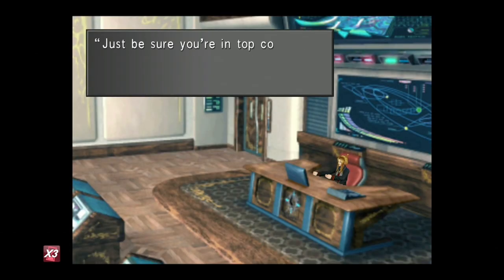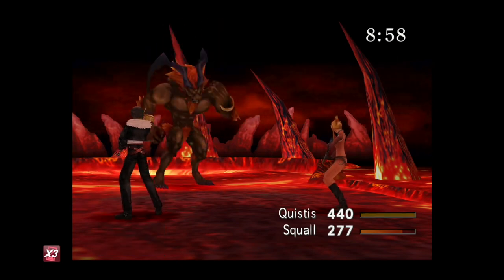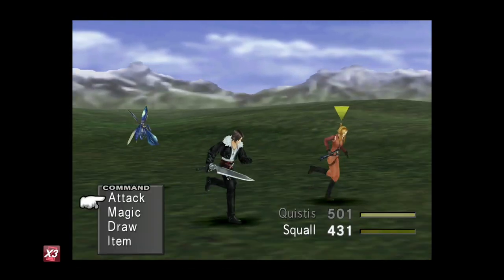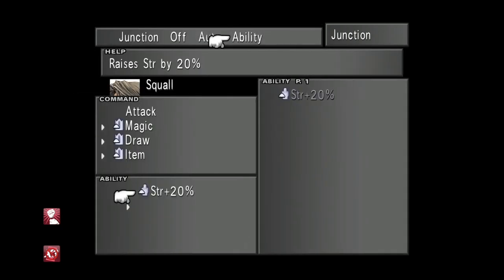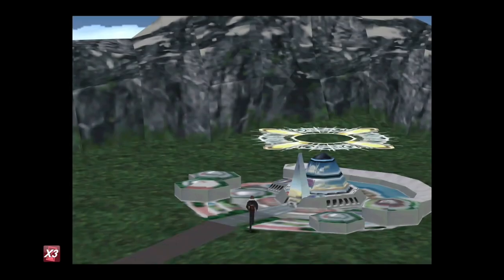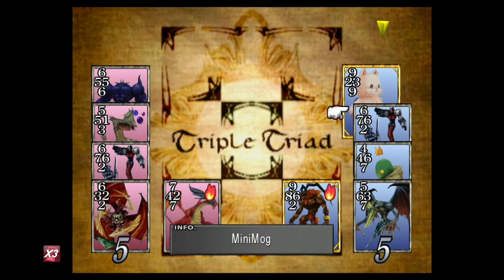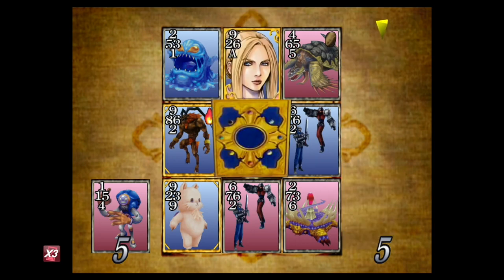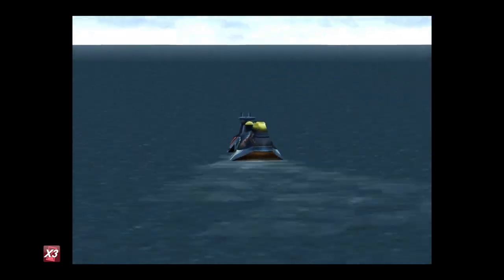Final Fantasy 8 Remastered how to get the SECOND BEST WEAPON in the first 90 minutes (punishment)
I give you a beginner's guide here on how to obtain the Punishment (Squall 2nd best weapon) within the first 90 minutes of starting the game.

Involves a bit of farming, using the 3 x speed booster as well as some card playing but i've kept the steps as simple as possible.

Reference the cards, the actual cards you need are:
- Geezard x 2 (mod into 10 screws)
- Tonberry King x 1 (mods into a Chef's Knife)
- Adamantoise x 3 (mod into Turtle Shell)
- Iron Giant x 6 (mod into Star Fragment x 2)

With these, head to the junk shop in the Balamb train station area and craft with 1000 gil.